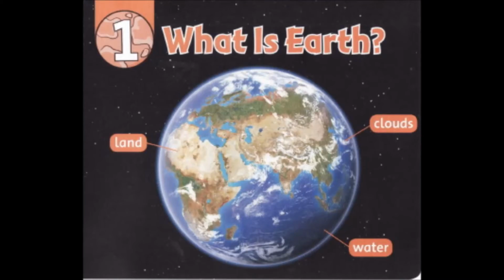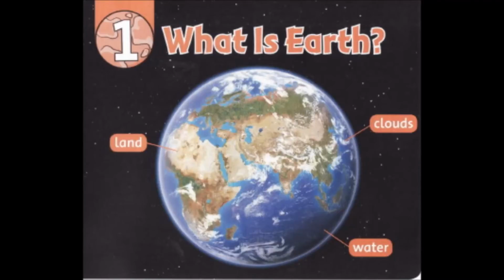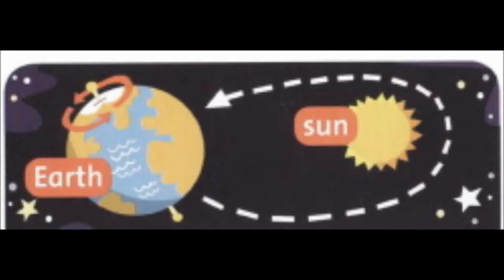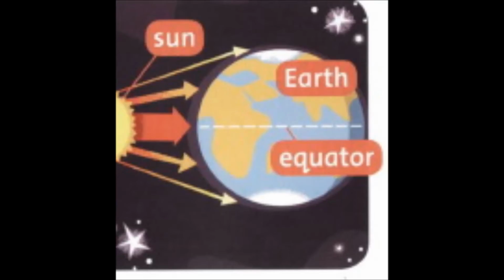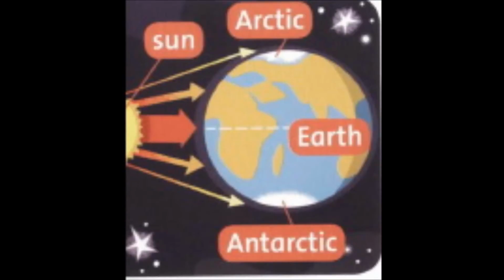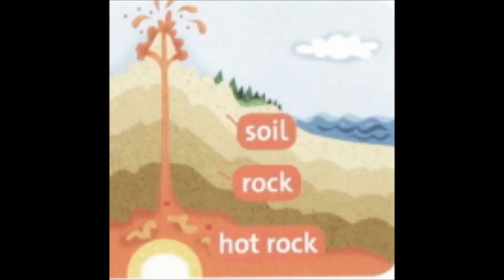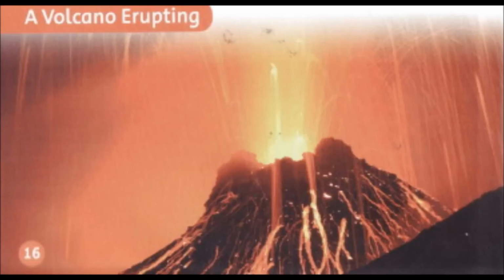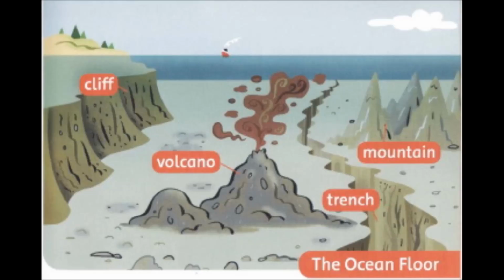Unit 7 Earth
Introduction!
Let's look at Earth. Let's look at oceans and rivers, mountains and
forests. Earth is amazing, and it has lots of amazing places. At the beach, the ocean meets the land. Many amazing plants and animals live there.

* Where is it hot on Earth?
* Where is it cold on Earth?
* Where can we find water on Earth?

★You can watch videos and more lessons of the easy english. Please, download Easy English APK here (Google Play Store Link):